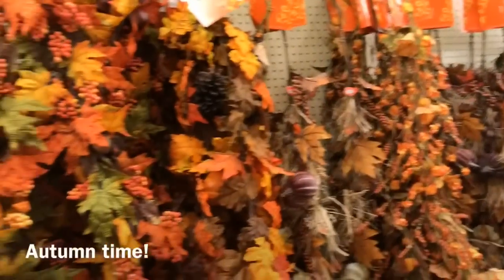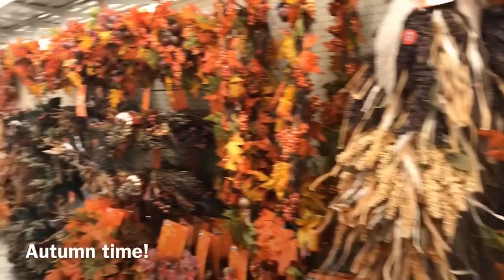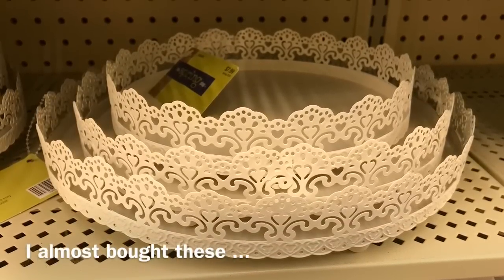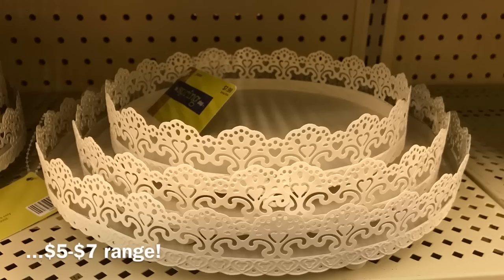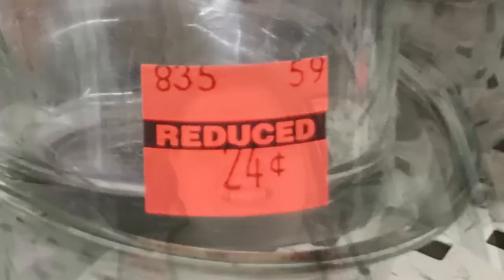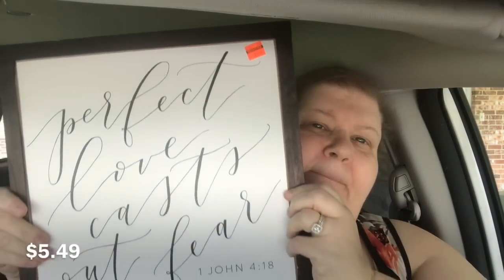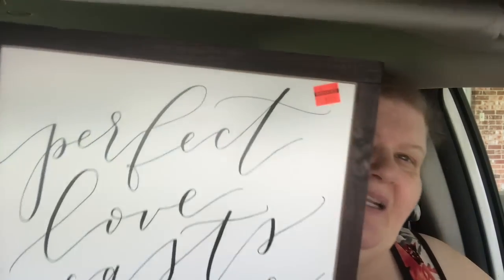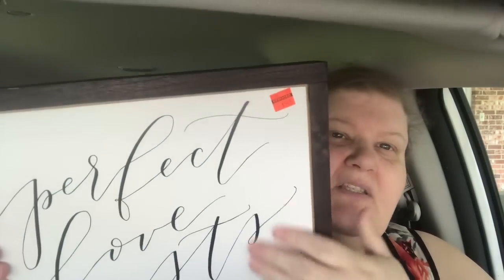Hobby Lobby Clearance Haul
I went to hobby Lobby and picked up some amazing finds. Enjoy!